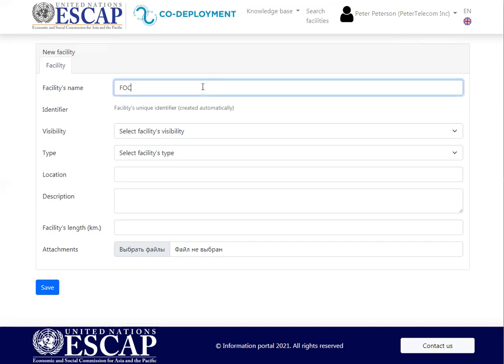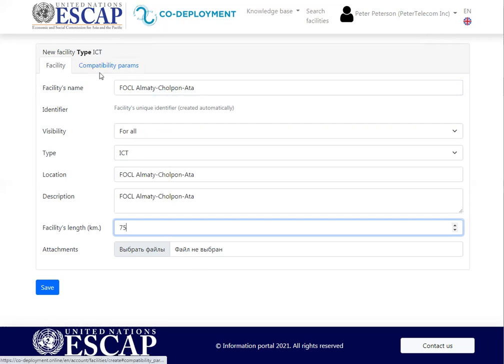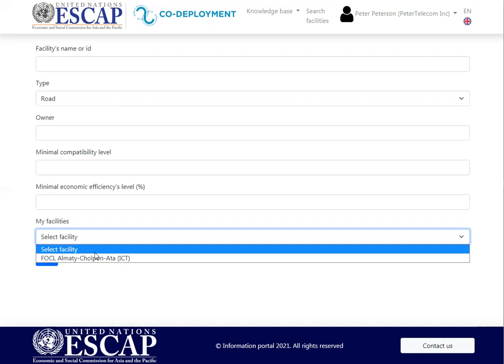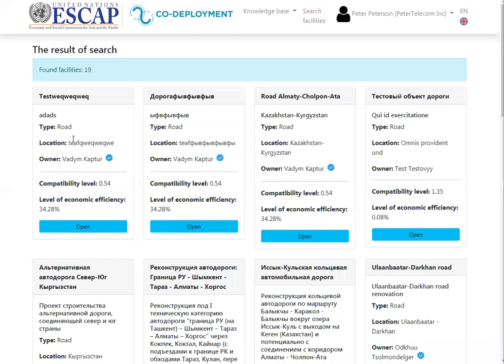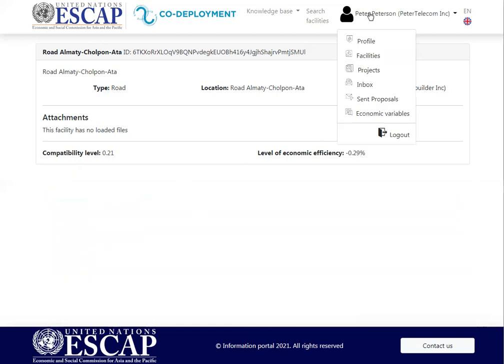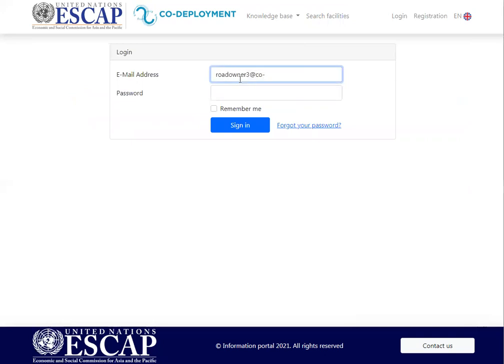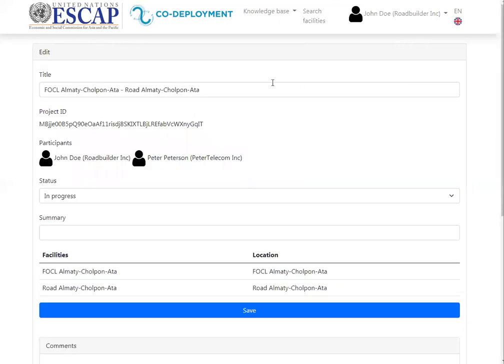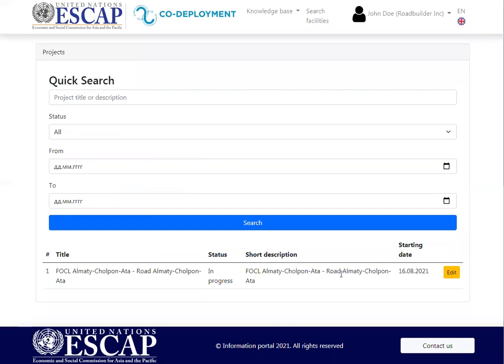Portal co-deployment.online. Part 3. Searching facilities, sending proposal and creating a project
This video describes the process of searching facilities, submitting proposal and creating a project on the UN ESCAP portal and is part of a video tutorial.